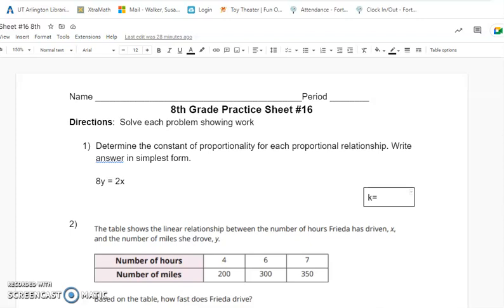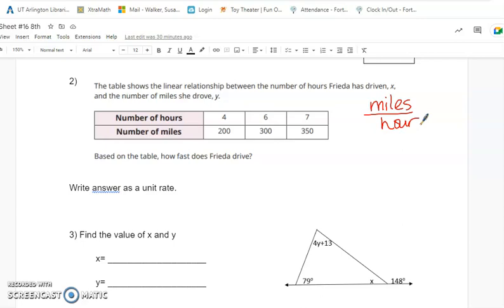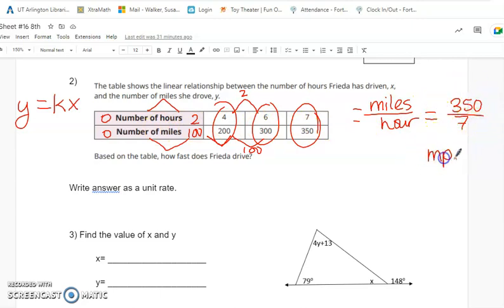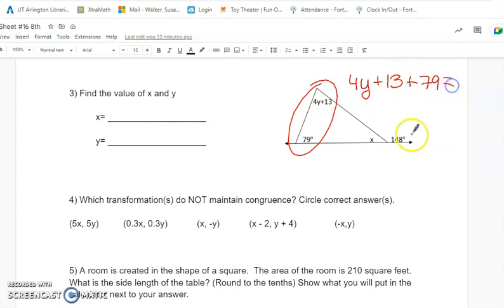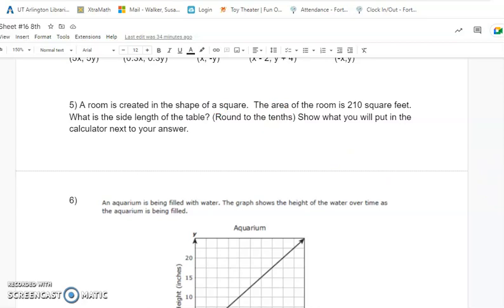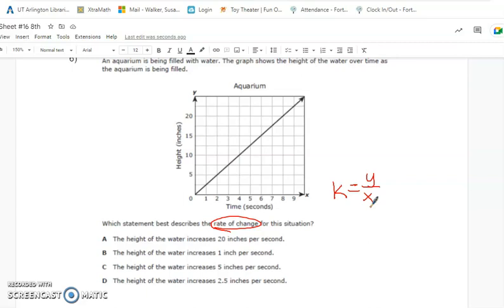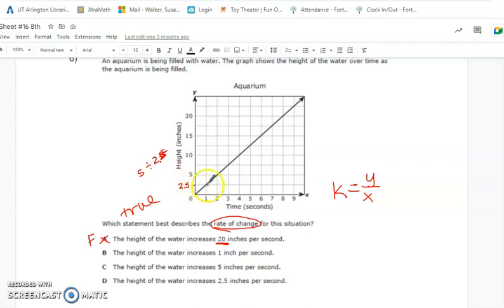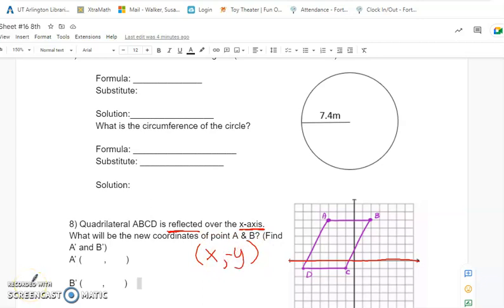8th PS#16 Video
8th Grade Practice Sheet #16 Video